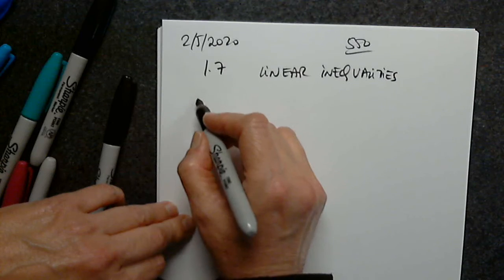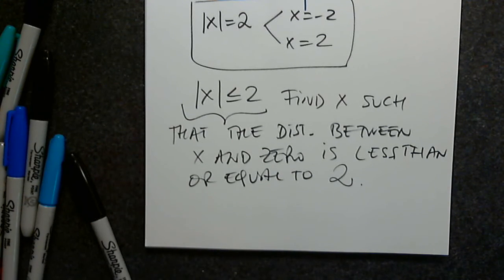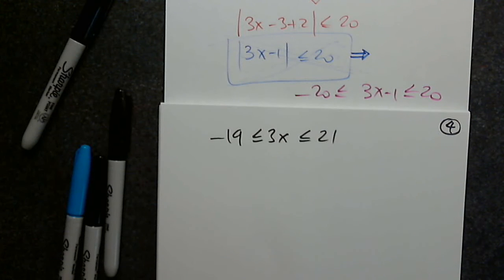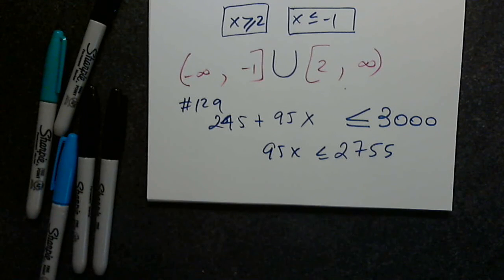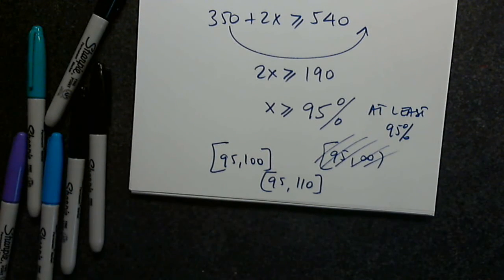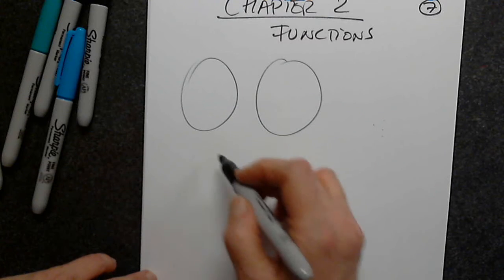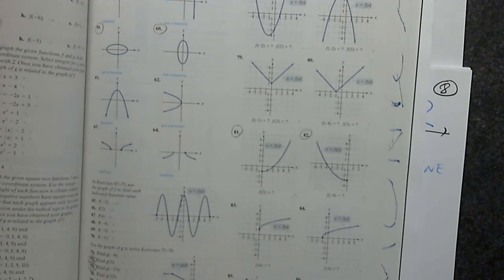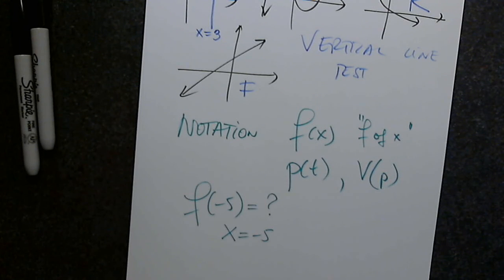MAT 137 550 1.7 AND 2.1 PART 1 FEB 5